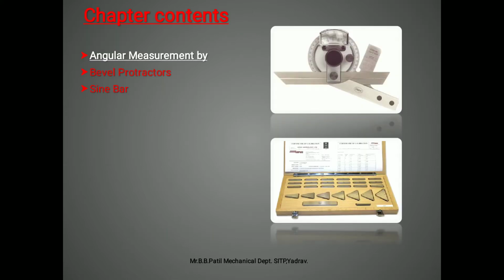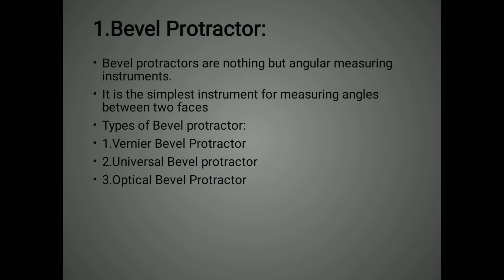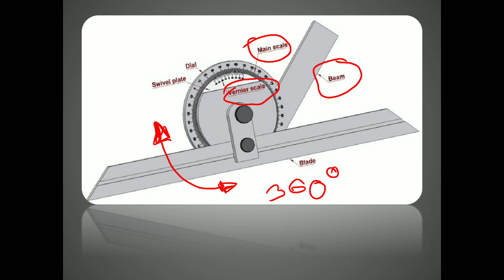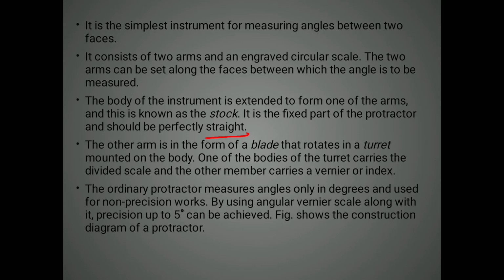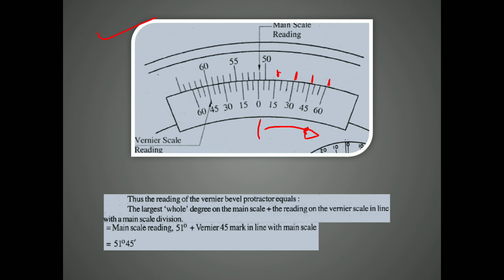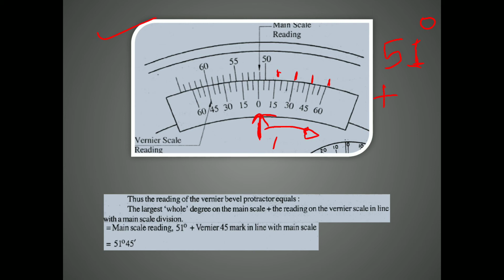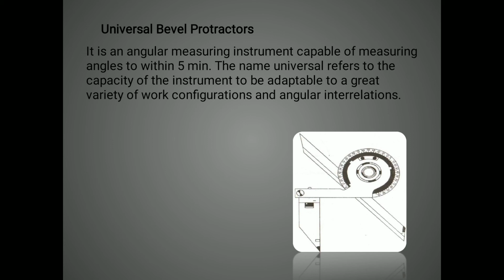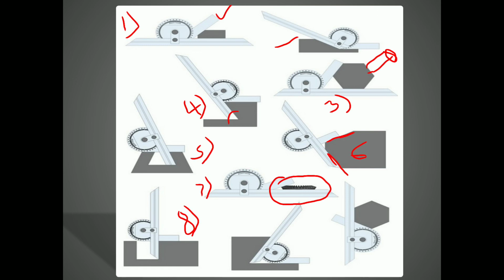linear and angular measurement 3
use of bevel protractor for angle measurement